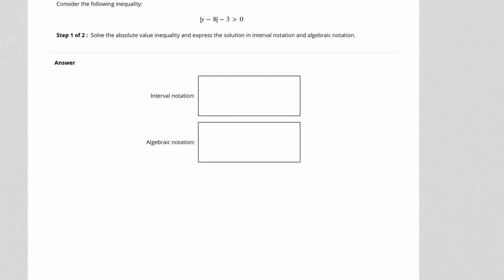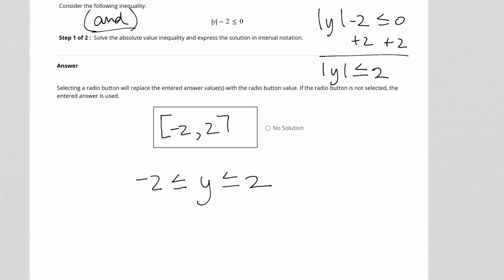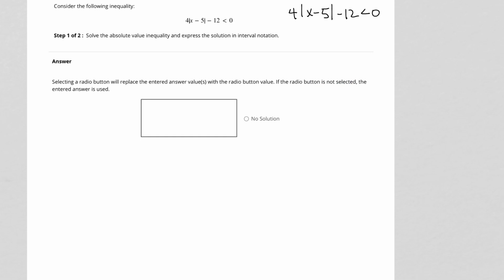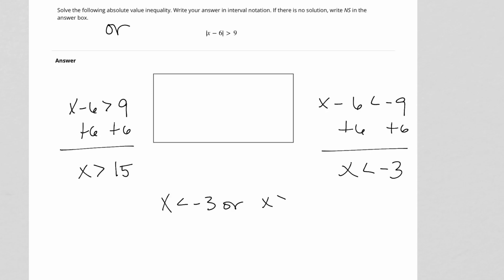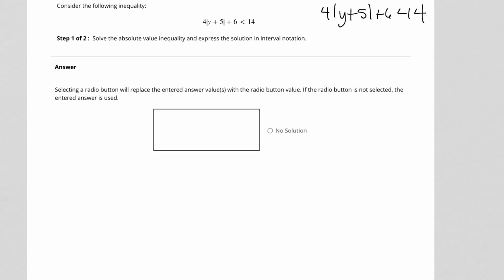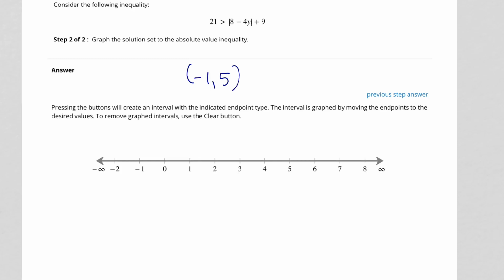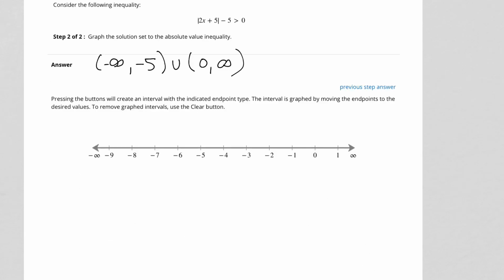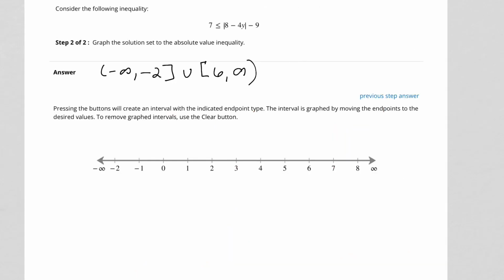Section 7.11 Extra Examples Video